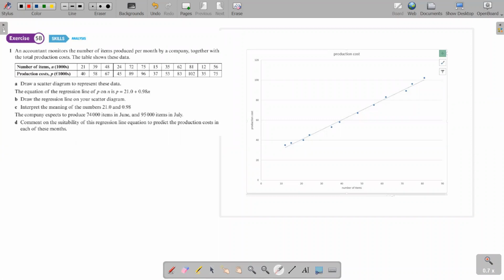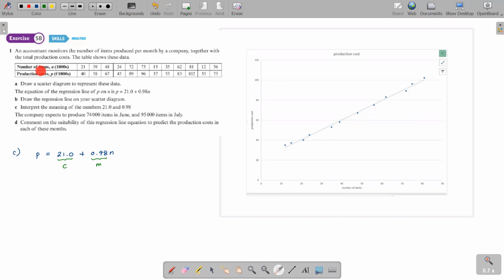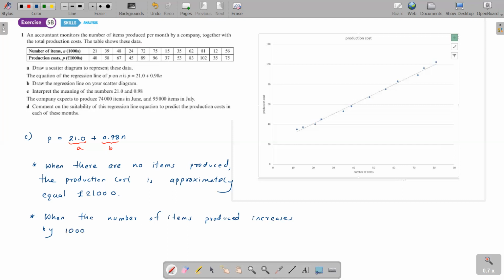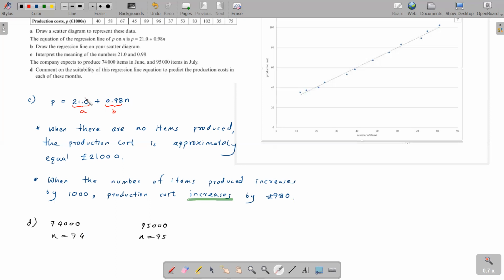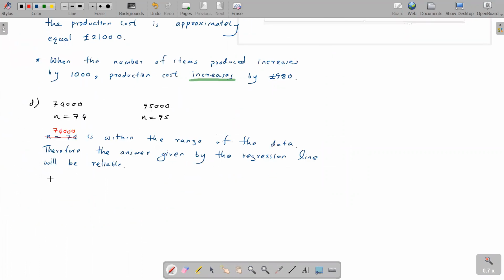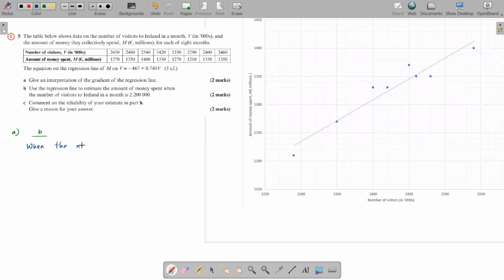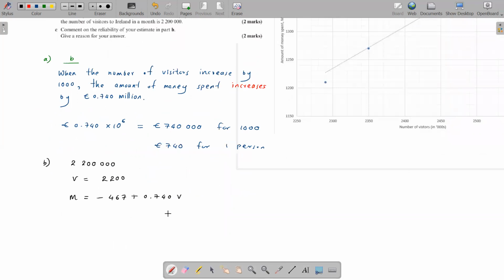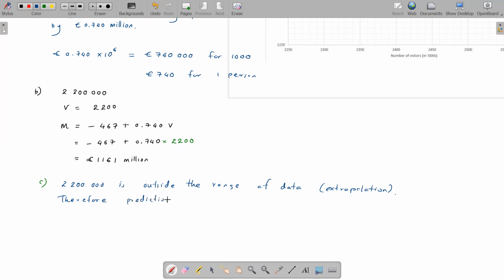S1 - Chapter 5 - Correlation and Regression - Ex 5B Part 2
Questions on line of best fit for interpreting gradient and intercept.